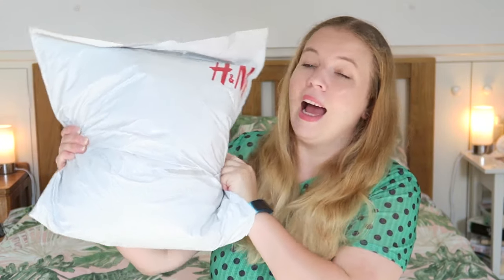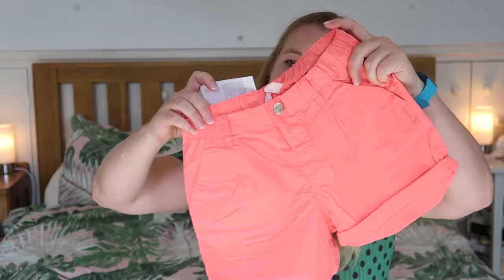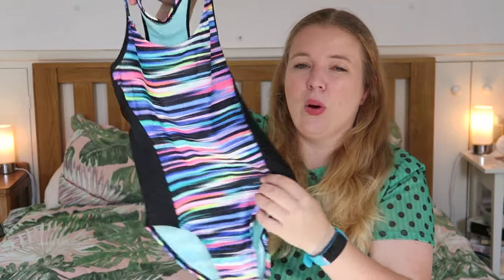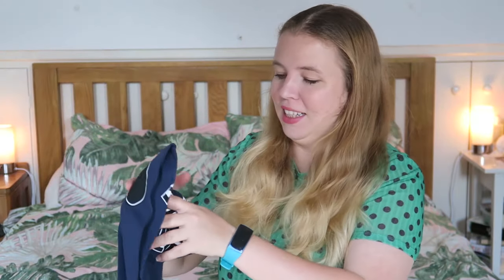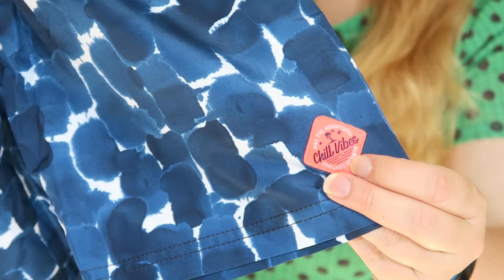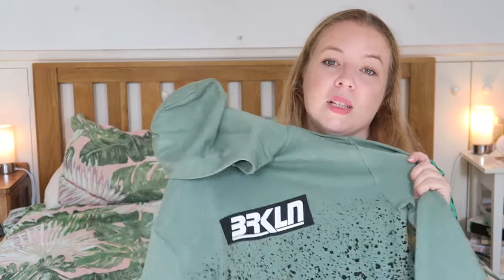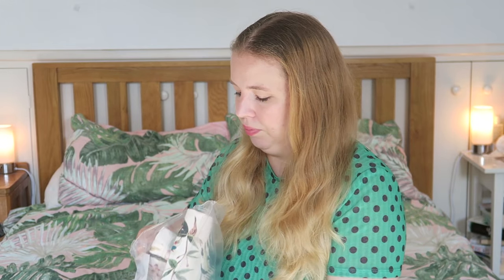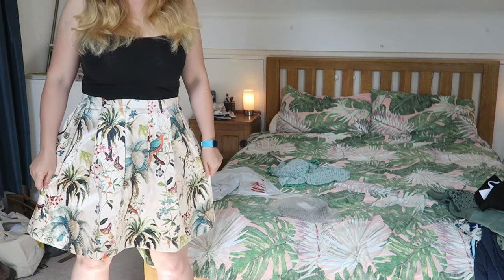H&M SALE HAUL SUMMER 2019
Cotton shorts 8-9Y - £3.00
Swim shorts 10-12Y - £4.00
Sports swimsuit 8-10Y - £7.00
Shirt dress 9-10Y - £7.00
Fine-knit jumper 8-10Y - £6.00
Pleated skirt - £12.00
Long strappy top M White - £3.99
Long strappy top M Black - £3.99
Printed T-shirt 10-12Y - £2.99
Printed hooded top 10-12Y - £7.99